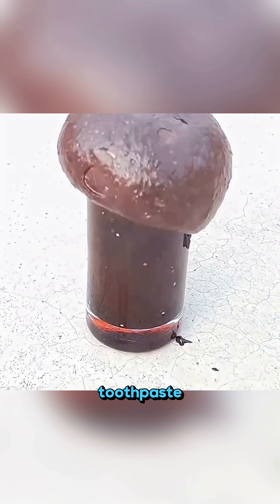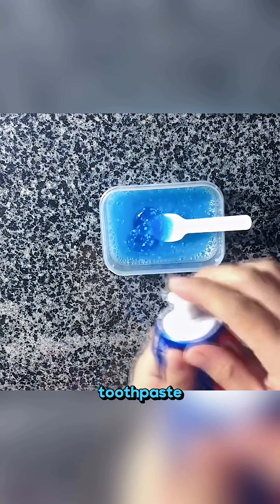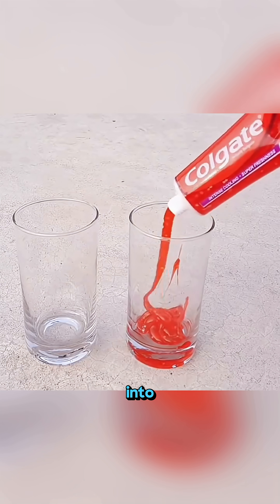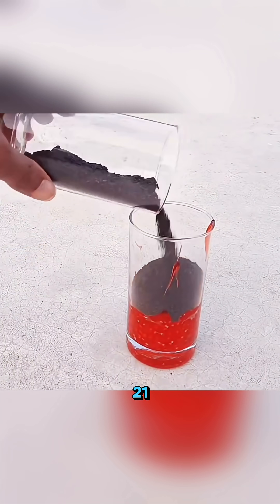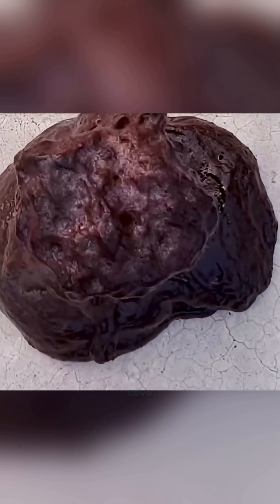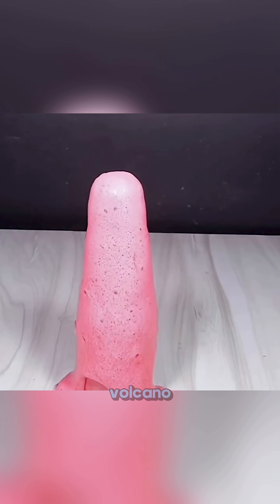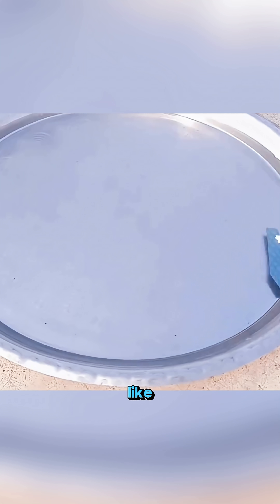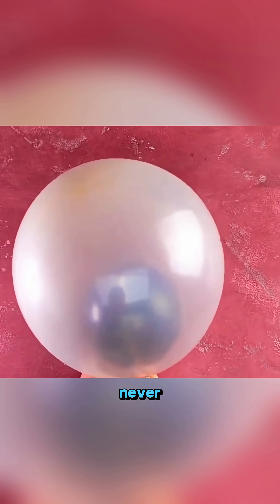The Secret Power Hidden Inside Toothpaste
Toothpaste can create slime, volcanoes, mini boats, and even waterproof fire tricks. These simple experiments turn ordinary objects into amazing science moments. Try them safely and discover how fun chemistry can be.